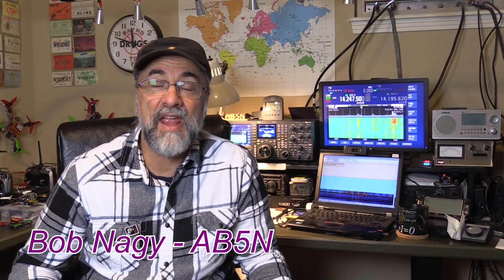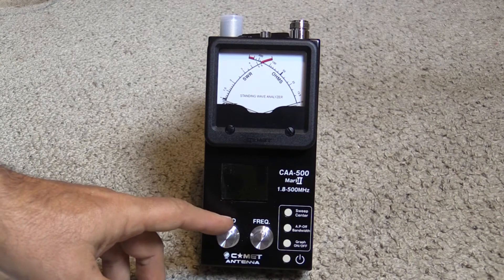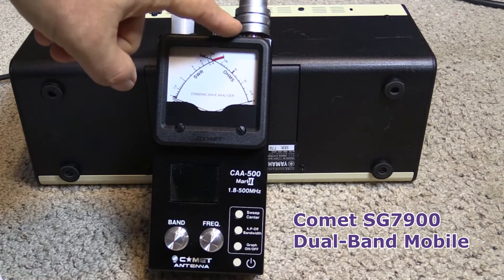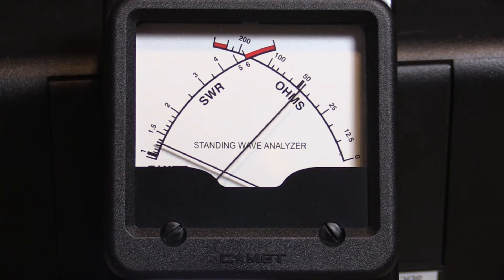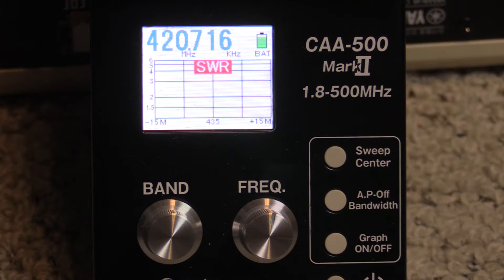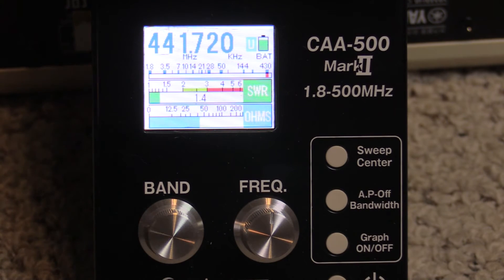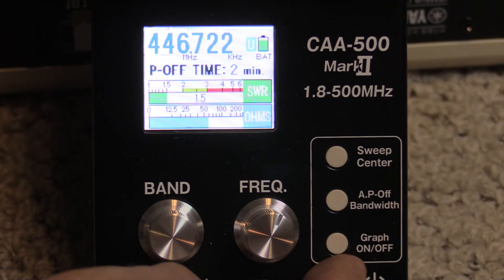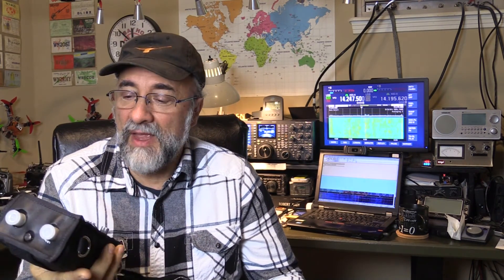Comet CAA 500 II Review & Operation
A full look at the Comet CAA-500 Mk II antenna analyzer.